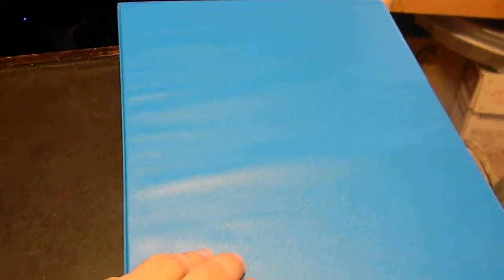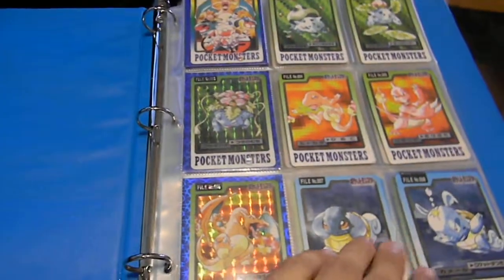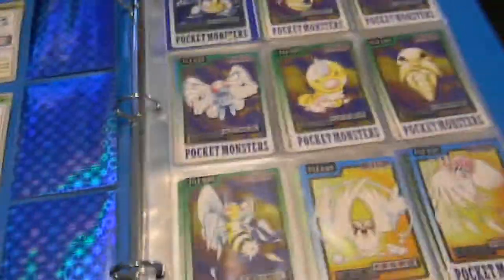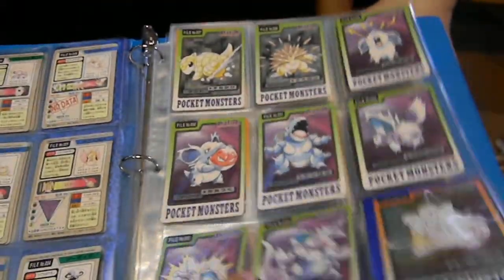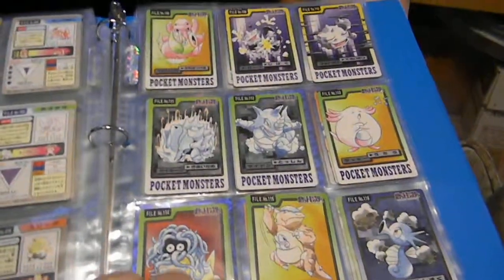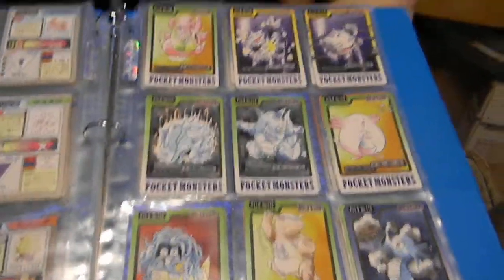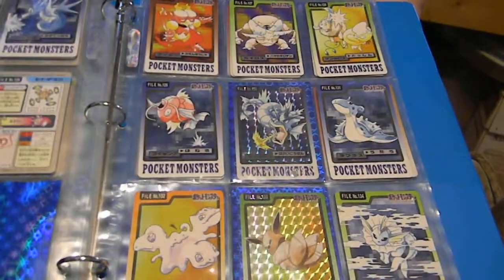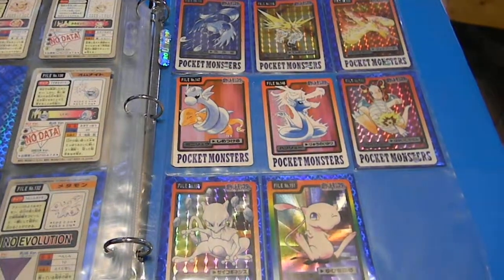Pokemon BCBM Bandai Cards!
Bandai Pokemon cards I managed to find on ebay! Totally pleased!